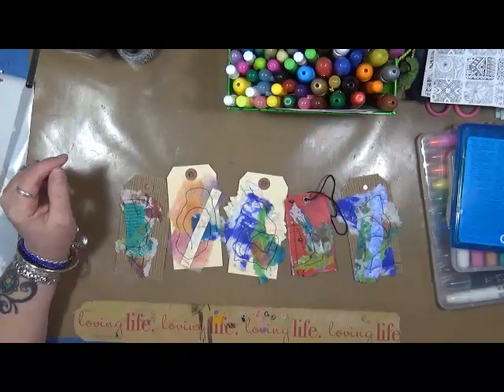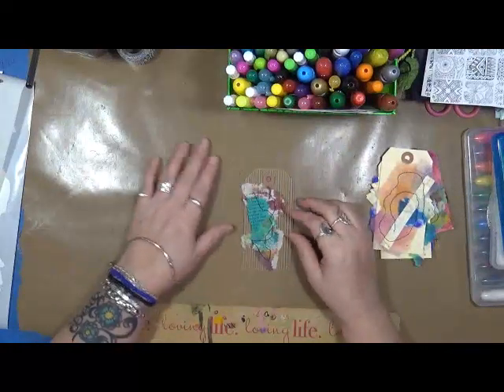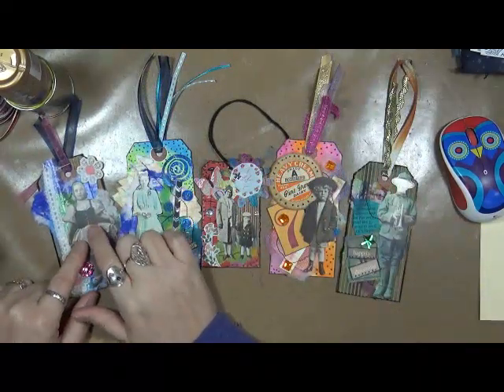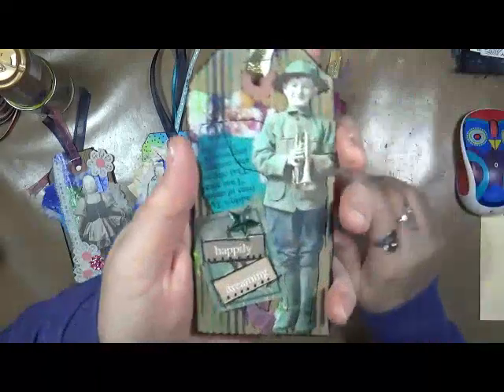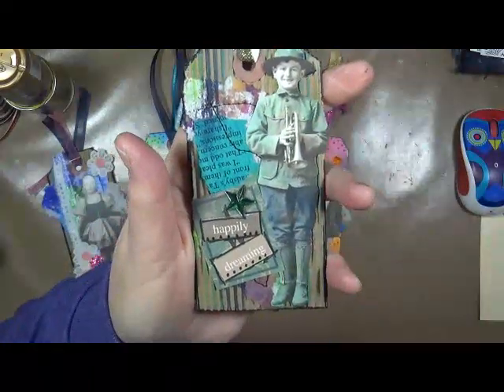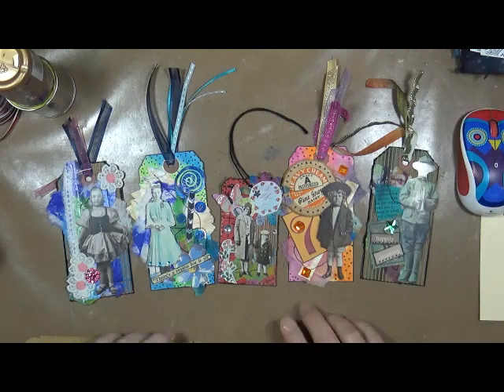Tim Holtz Paper Doll Tags